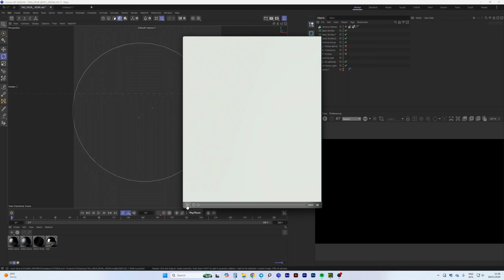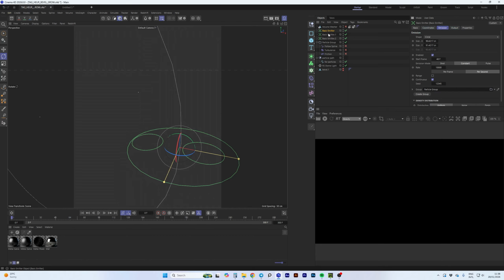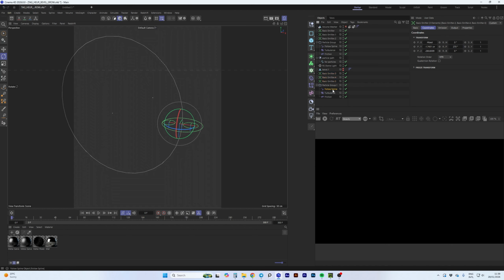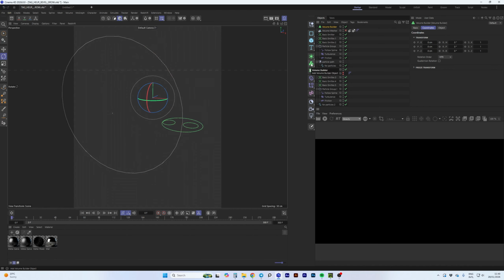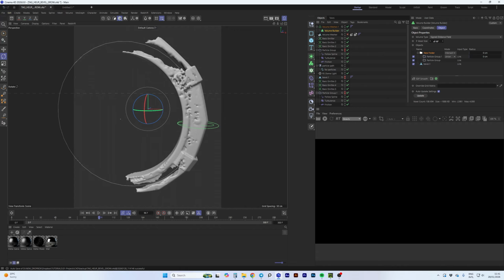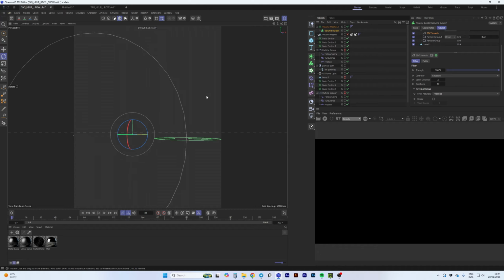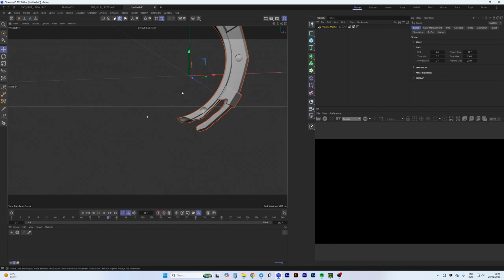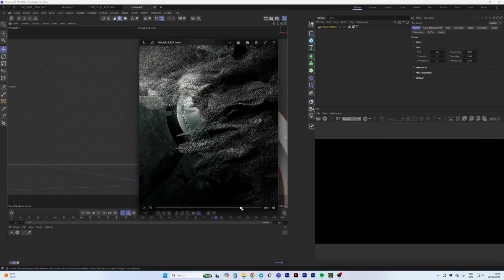Procedural Organic Growth in Cinema4D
In this Cinema 4D tutorial I show a simple way to create procedural style liquid growth using particles and volumes. It gives you organic, flowing results without the complexity of a full Houdini setup.

This approach is much easier to art direct and perfect if you do not know Houdini or do not have access to it. It is not fully procedural, but it is fast, flexible, and very artist friendly.

We use particles to drive the growth and volumes to shape the result, making it great for motion design, abstract visuals, and product work.

Sorry about the sound quality on this one, I need to upgrade my mic.

Music stock from Artgrid